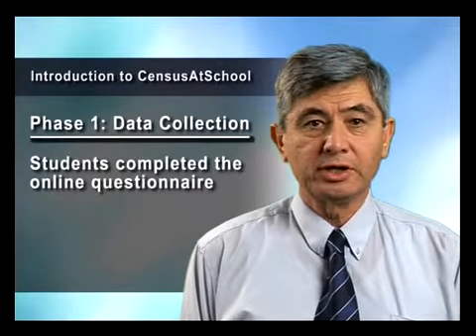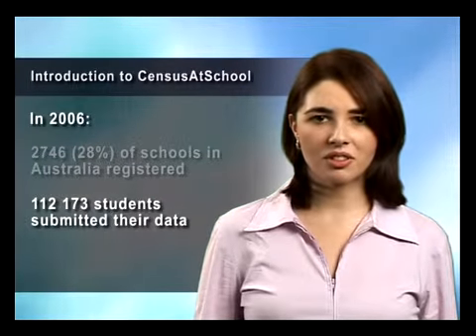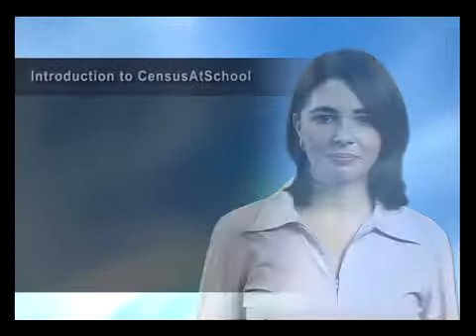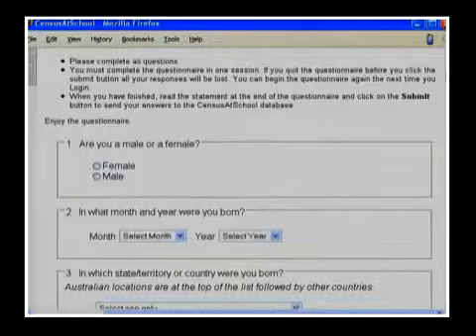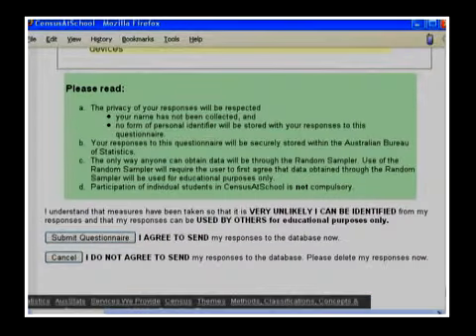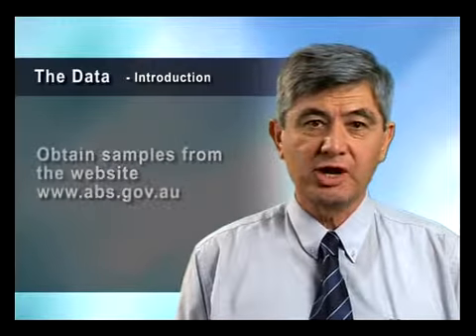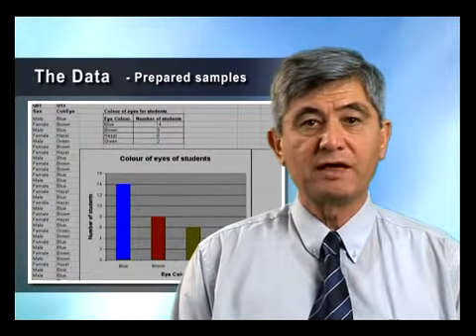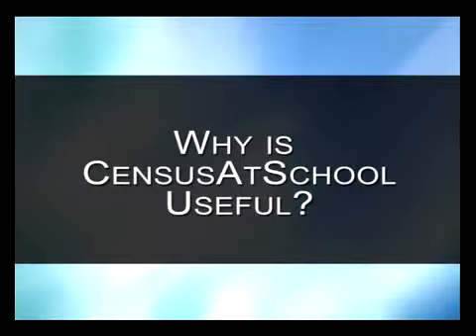ABS CensusAtSchool Overview